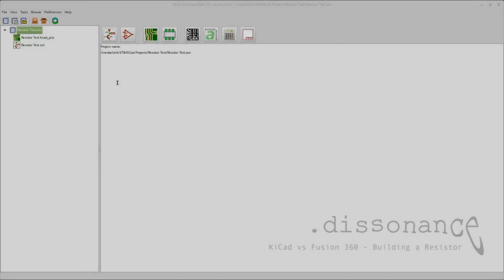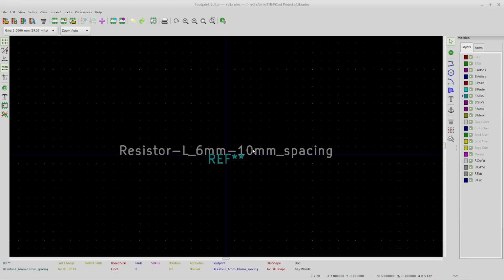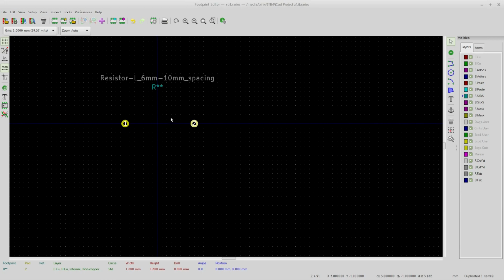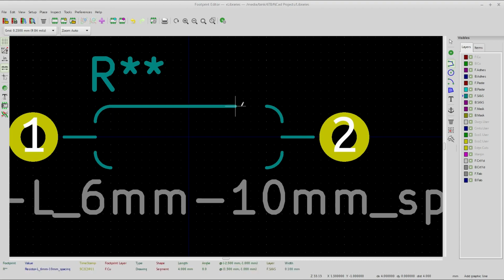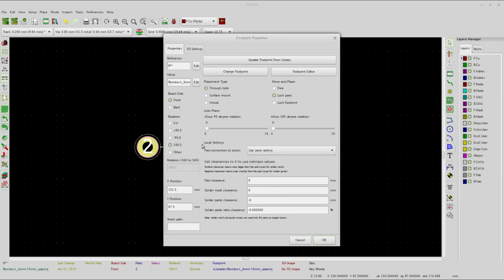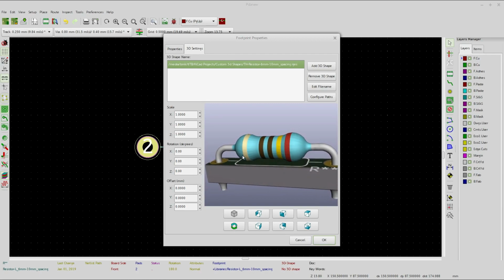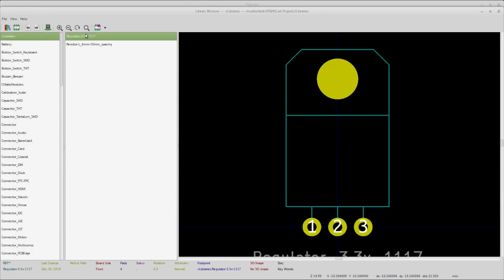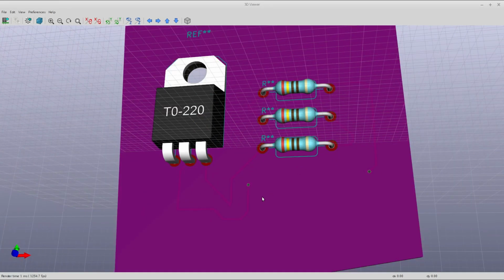#81 - KiCad Vs Fusion 360 - Designing an Resistor - Part 2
This is another video showing how to design 3d models in Fusion 360 to bring into KiCad EDA software.

In this part we build the KiCad Footprint and import in our 3d model.

Part 1 is a Digikey search for the proper device, read the datasheet to find the mechanical drawing and then model the part in Fusion 360.